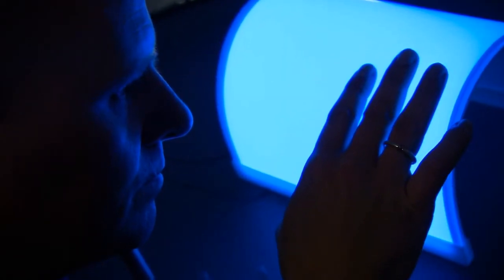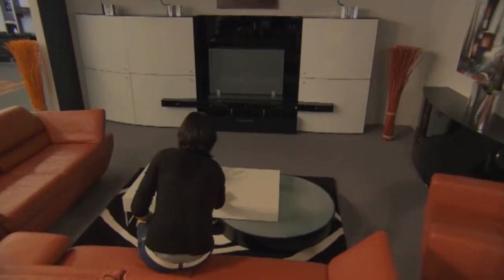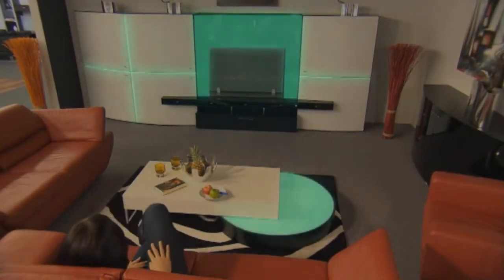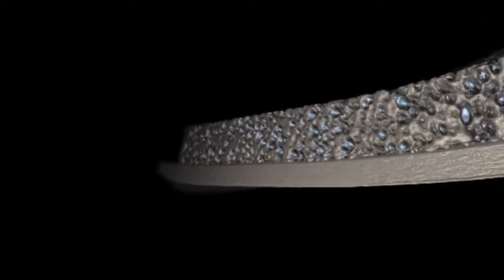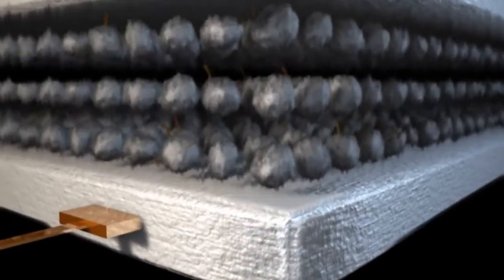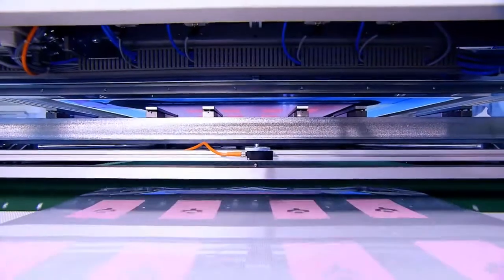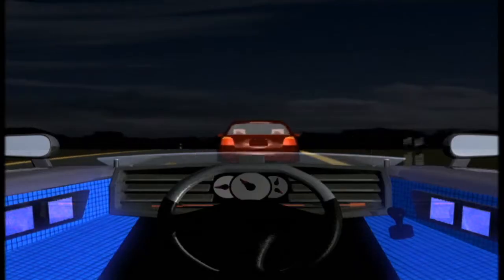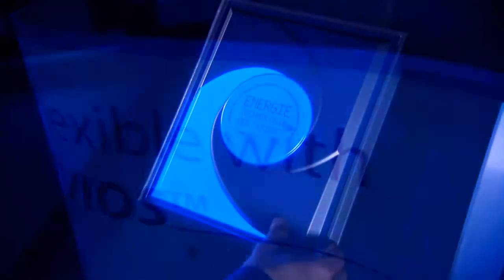Bayer & EFL Tech - New Dimensions in Light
EFL Tech presents Bayer's New Dimensions in Light. Learn more about our product and how Electroluminescence, more commonly referred to as printed electronics, can benefit your organization.